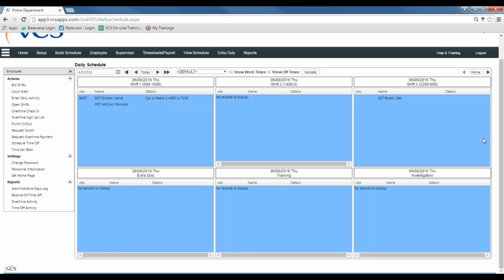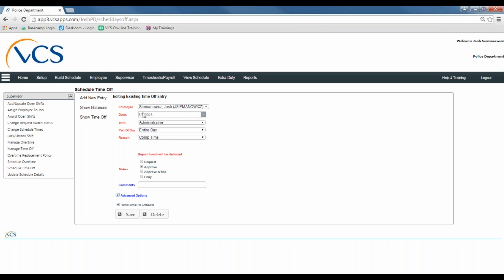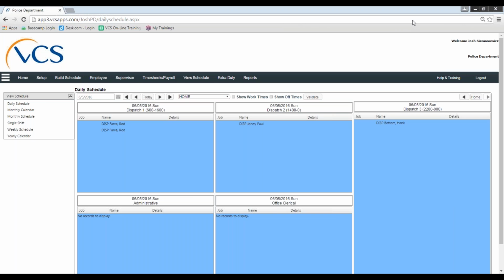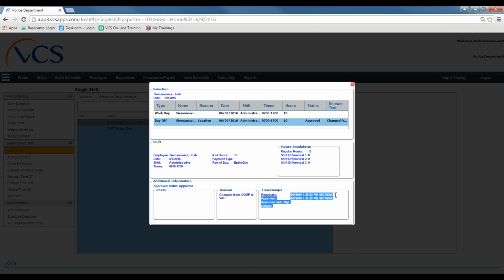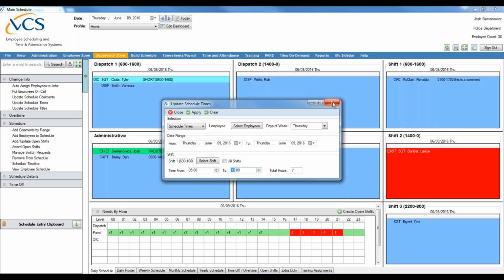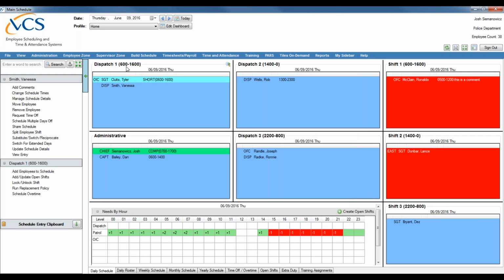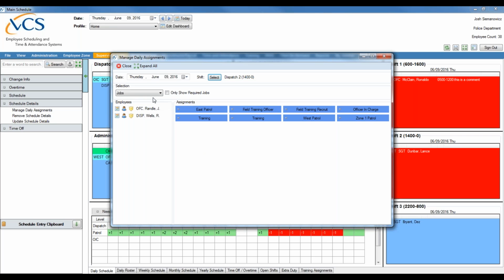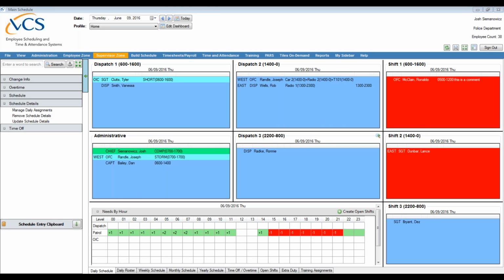VCSBT 09 Supervisor Training Scheduling for Supervisors